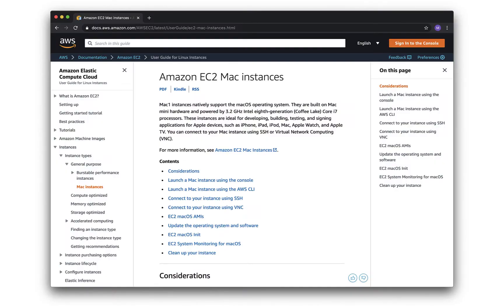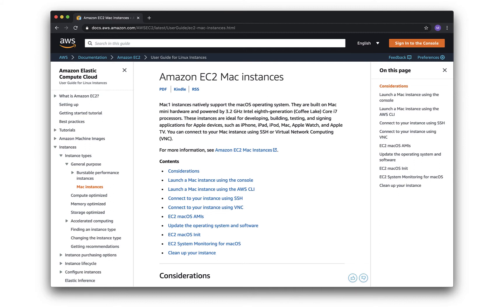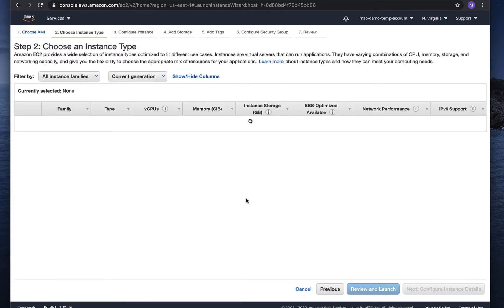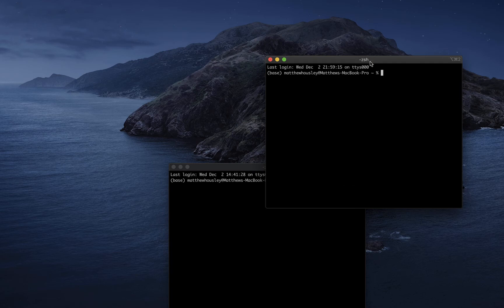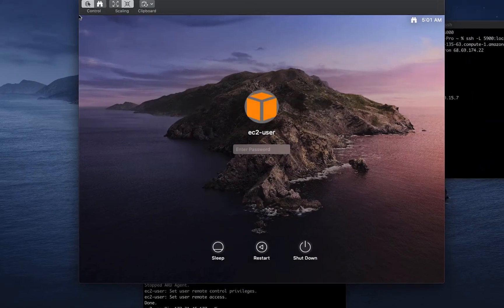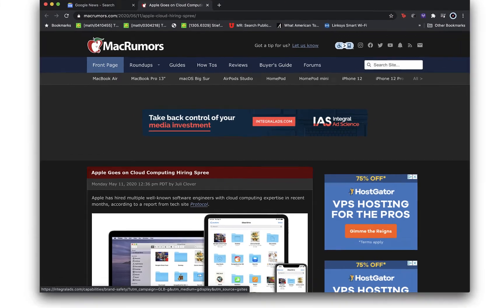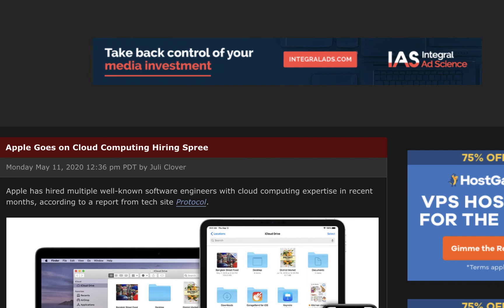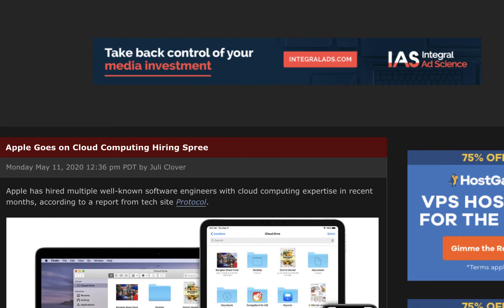First Look - AWS EC2 Mac Instance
AWS just announced EC2 Mac Instances, bringing the power of the Mac Mini to AWS. We do a quick walkthrough of spinning up an instance and connecting from a laptop.

Like the video if you gained something from it and comment any thoughts or questions you may have! We look forward to connecting with you.